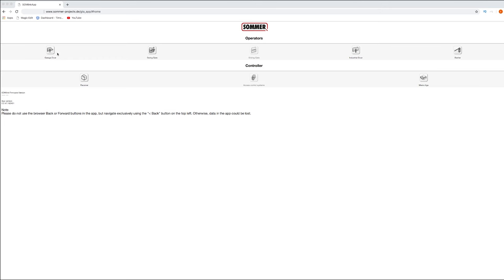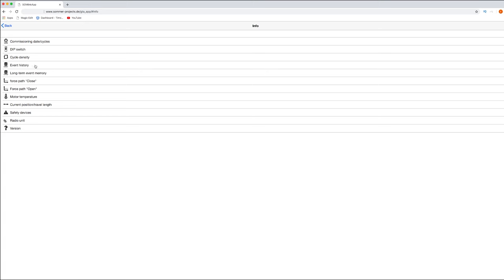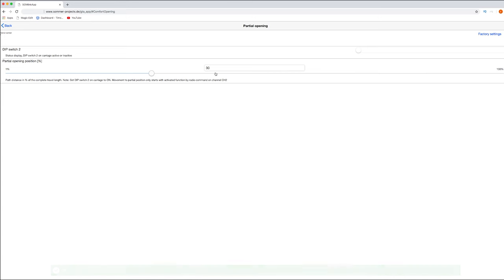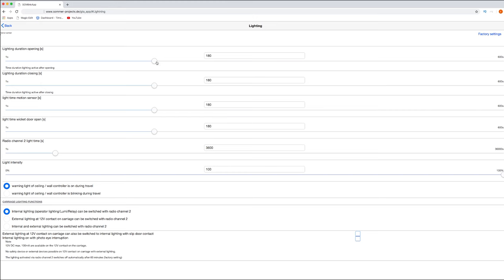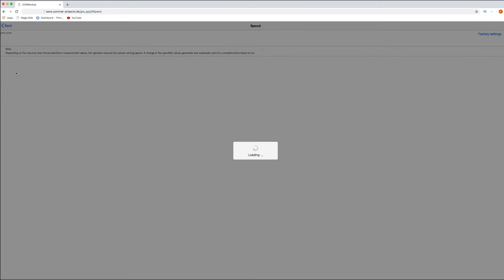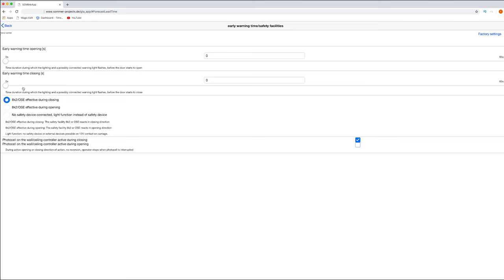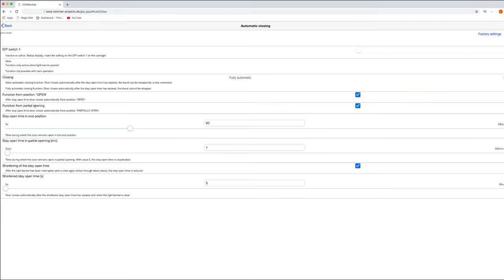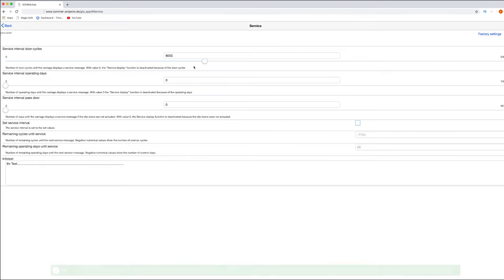Sommer SOMlink Service Interface APP Guide Through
Sommer is one of Europe's most cutting-edge manufacturers of garage door openers and wireless control systems. Every Sommer garage door opener is engineered in the US and manufactured in Germany to the highest quality standards. SOMlink App allows the user to control, monitor and fine tune their garage door opener and all of Sommer modules.

NorthShoreCommercialDoor.com Production

Writer / Director / Cinematographer / Editor : Yaroslav Soltys